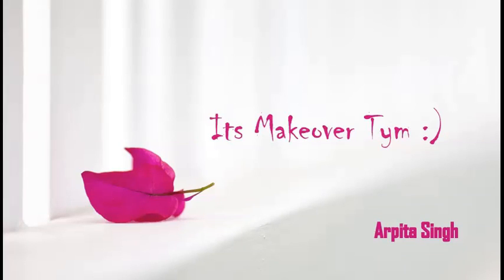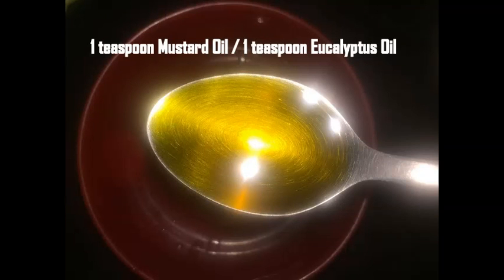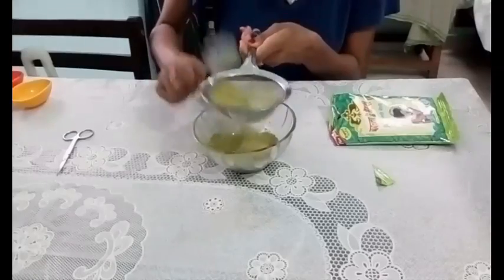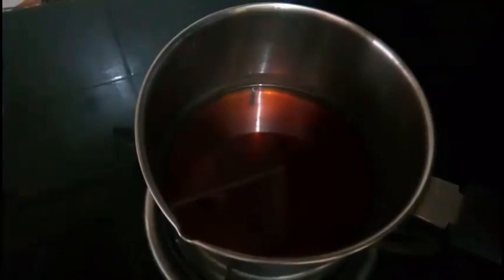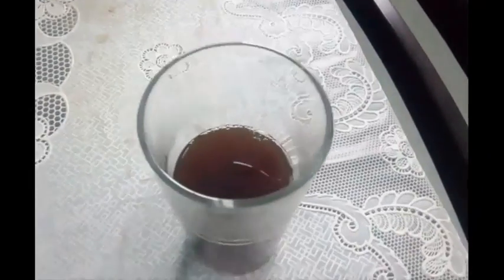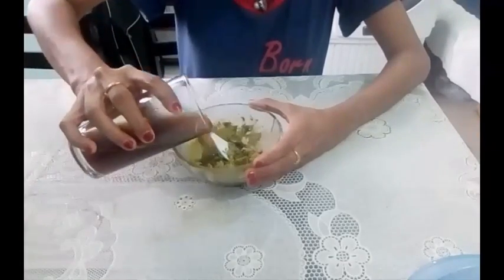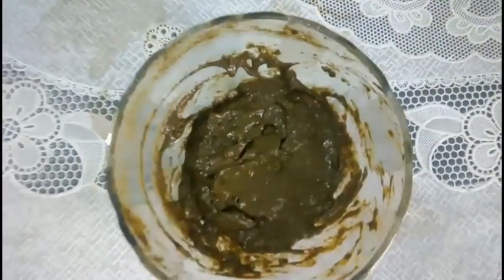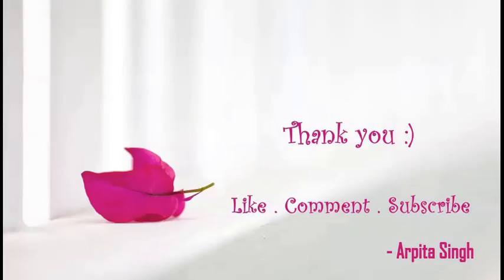How to Make Perfect Henna/Mehendi Paste for Dark Stain || Its makeover tym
Hey Guys,
In this video, I am sharing how to make an easy and perfect henna/mehendi paste for dark stain. If you are a beginner, this recipe or tutorial will be very helpful for you. Here are the ingredients-

Ingredients:
Henna Powder
Sieve
Bowl
Spoon
Water
1 teaspoon Lemon Juice
1 teaspoon Coffee powder
1 teaspoon Mustard Oil / 1 teaspoon Eucalyptus oil

I hope you enjoyed this video, if did give me a big thumbs up 👍.

𝐂𝐨𝐩𝐲𝐫𝐢𝐠𝐡𝐭 : All of the content on this channel (Its makeover tym) is created by me (Arpita). All the copyrights are owned by me. None of the content in any form should be used without my prior permission.